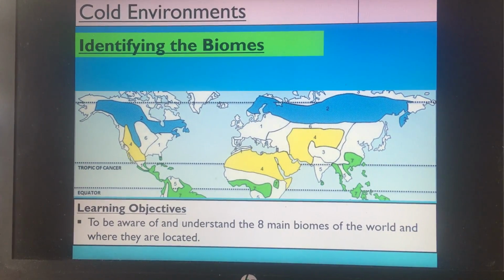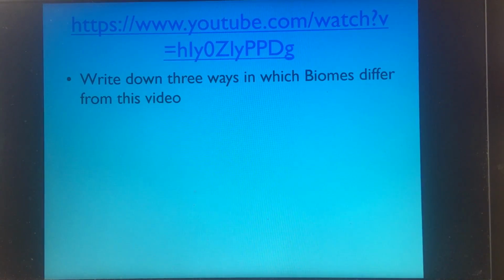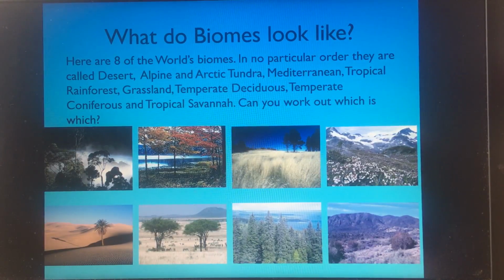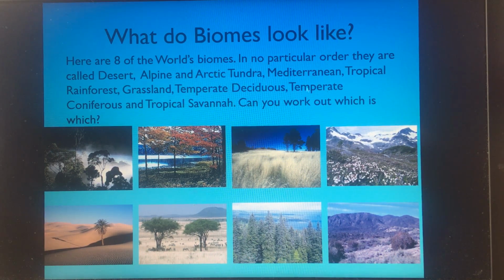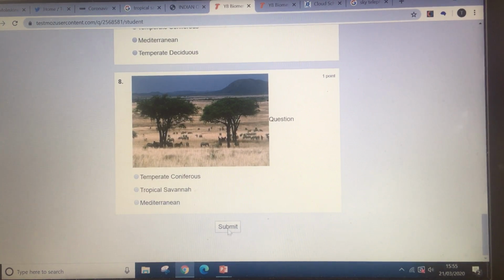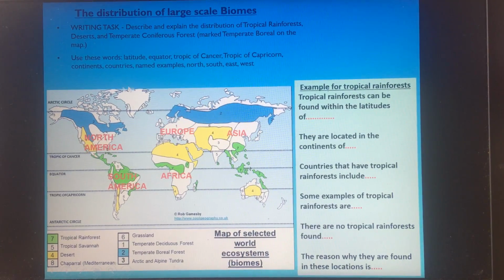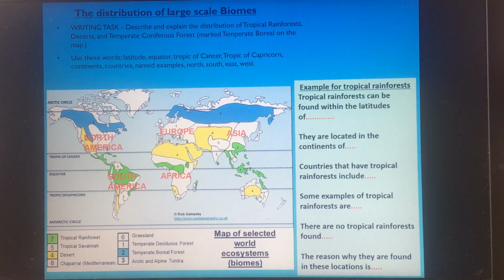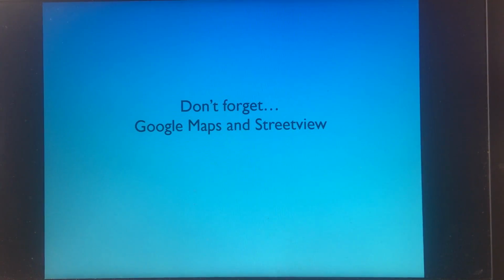Cold environments lesson 1